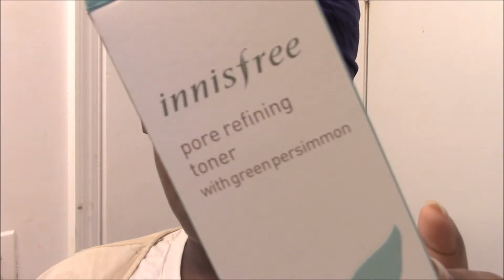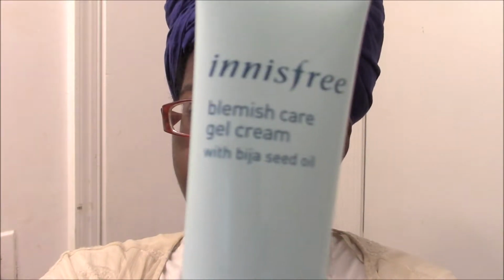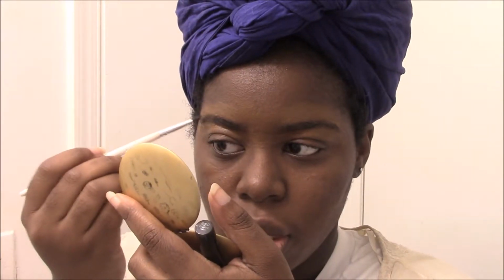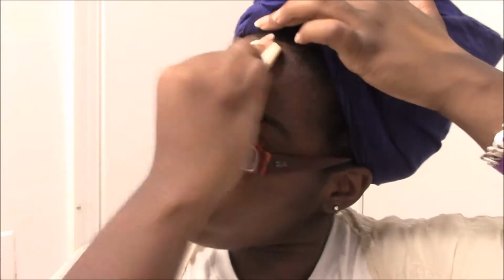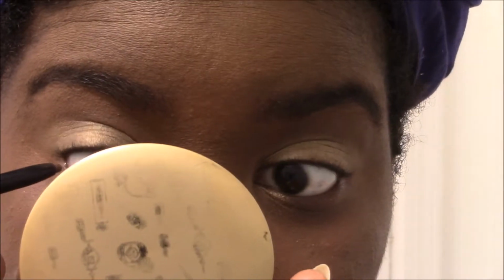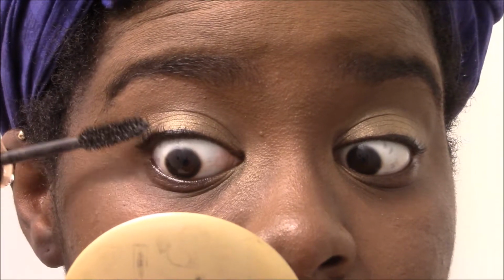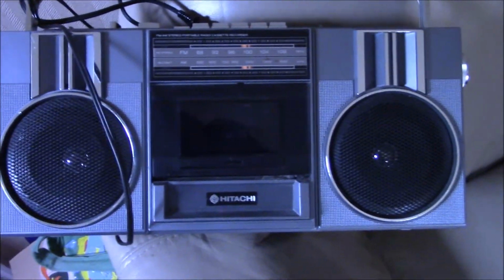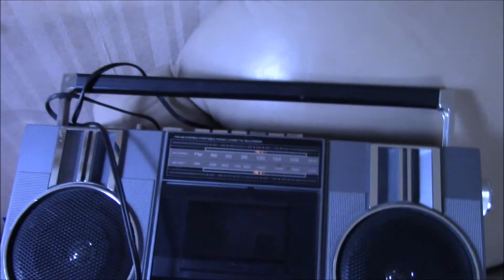Get Ready With Me || errands, tau, and a bean-press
That Juvia's Place blush palette is literally the epitome of all things blush for any dark girl. ALL the colors show up so natural on the skin like your glowing with colors from within . lol but seriously!!
Anywho. In the video I pretty much talk you all through my concept. But it was basically just a simple "shine shine my eyes" kind of look. Something to subtly sit up and take notice of myself kind of look. something to catch some intermittent sun because of all the rain clouds kind of look. When looking at it in review, it also reminded me of Luna the Cat from Sailor Moon. So that's the thumbnail btw. lol
bye~~

(i claim no credits, ownership, and rights to music used. all credits, ownership, and rights to creators, owners, artists, etc.. video was made for creative/entertainment purposes only, not monetary purposes.)

my baby queen - tatsuro yamashita
dream in the street - noriyo ikeda
baby don’t you cry anymore - tomoko aran
sunday brunch - (insert artist)
miharu II -
stay with me - miki matsubara